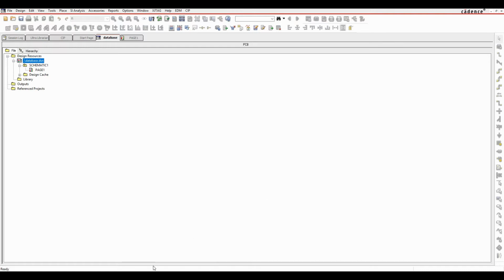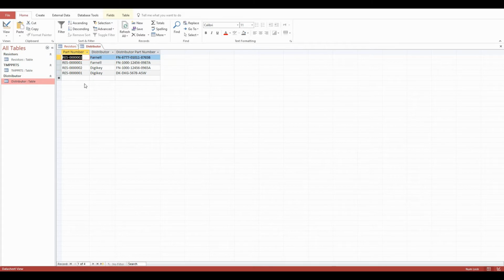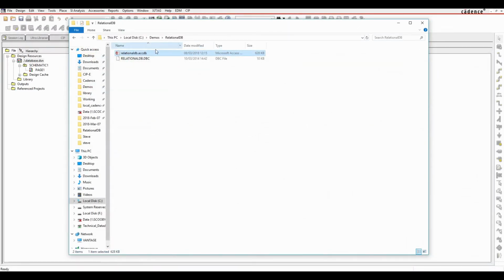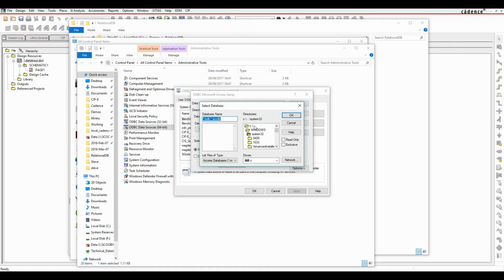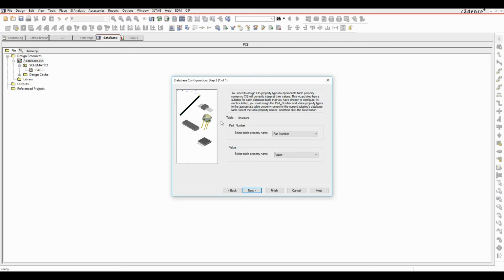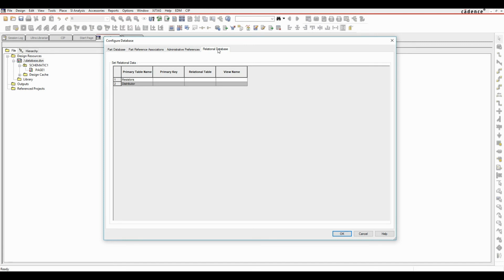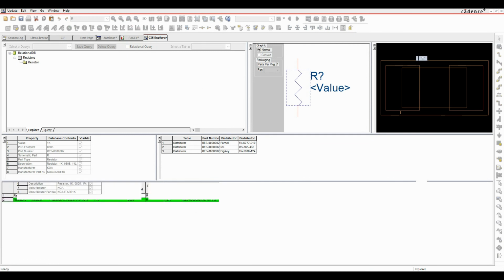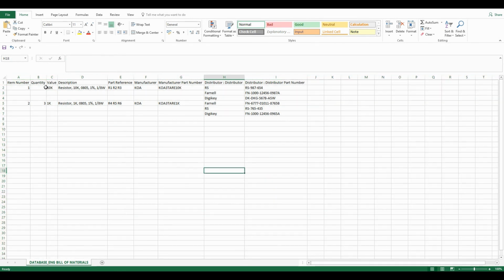Tutorial Cadence OrCAD CIS Relational Database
Here we explore how to set up the relational database inside OrCAD Capture CIS